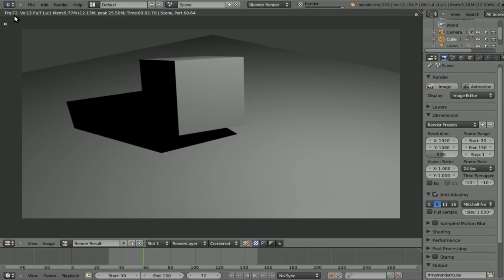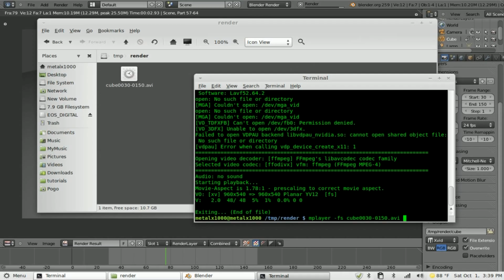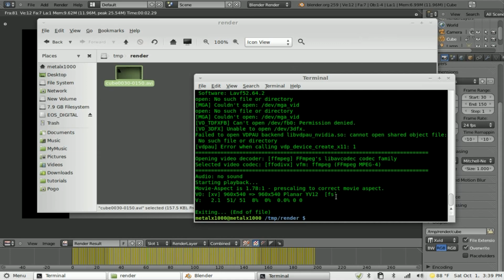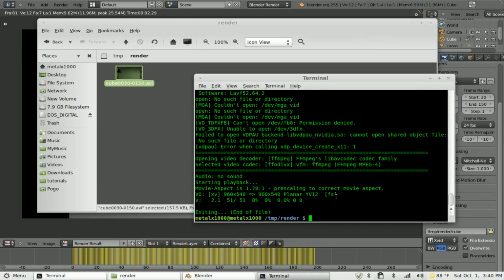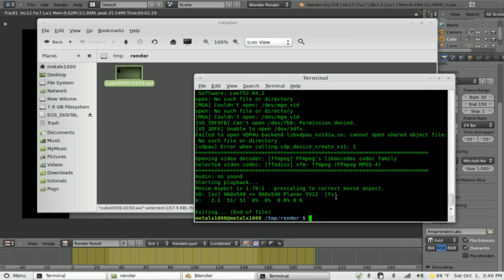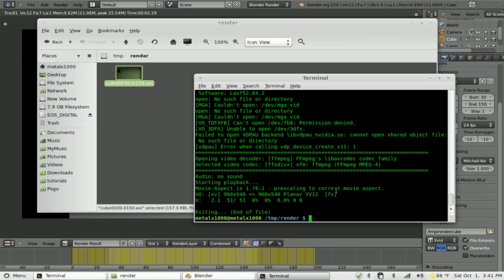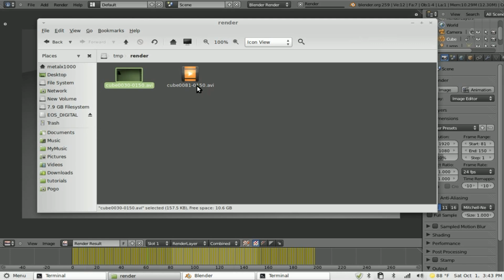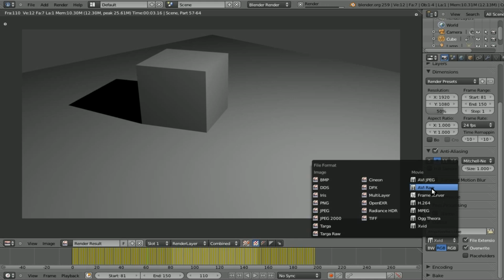I Render to Xvid - Blender 3D - Linux